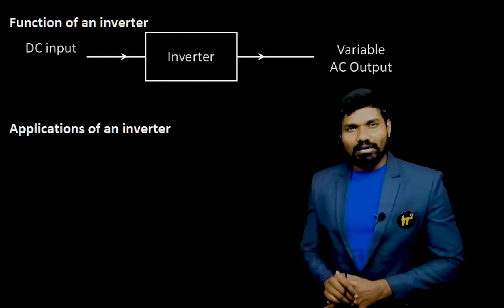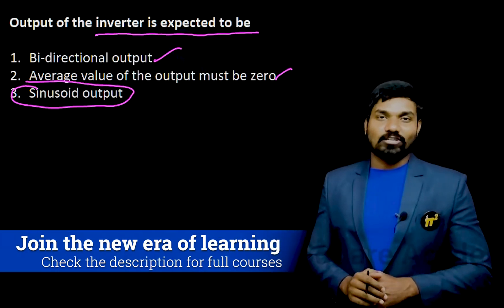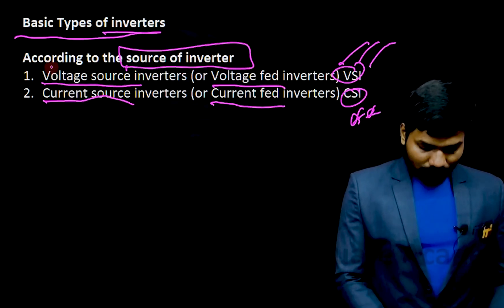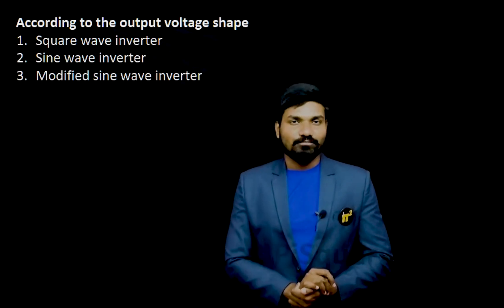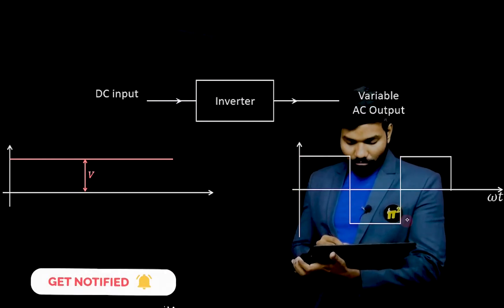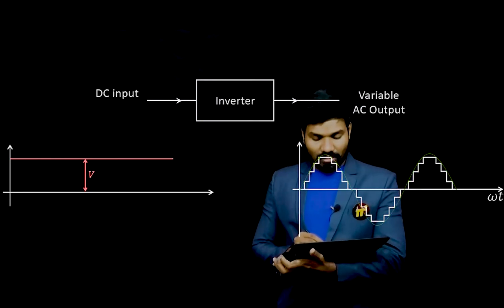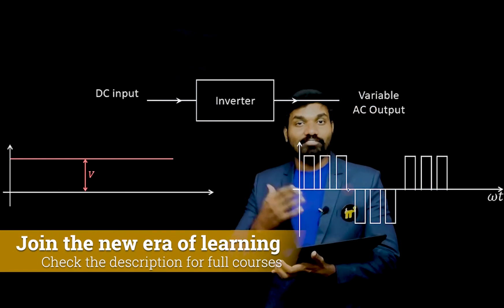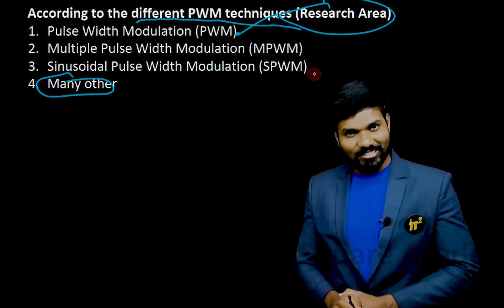Inverter Fundamentals and Types | Inverter Harmonic techniques | PiSquare Academy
Q. How can I check my house inverter is giving is square wave or sine wave?
A. You can do anyone of the following
1. Check your inverter model in internet, you will get it easily. OR
2. If you have radio then you will have more noise in the radio if it is powered from inverter
You can google it for more methods

Q. How to change the output frequency of the inverter
A. By changing the ON-OFF timings of the switches we can control the frequency also. Means, change the time period of the output to get the required frequency

Motto of our YouTube channel:
1.To serve at least 1million students in understanding the Electrical Engineering concepts for Free.
2. Introduce new class room teaching methodologies to our existing education system.